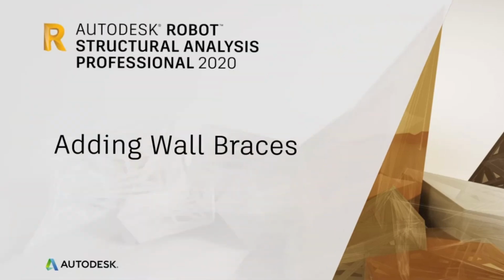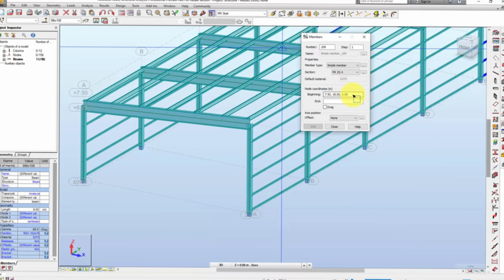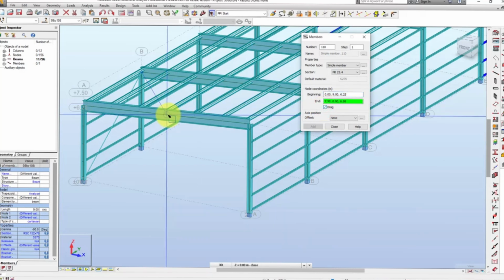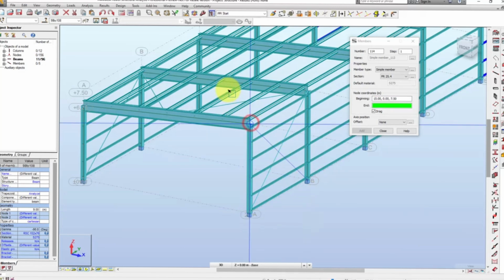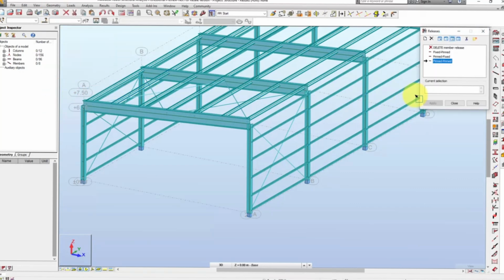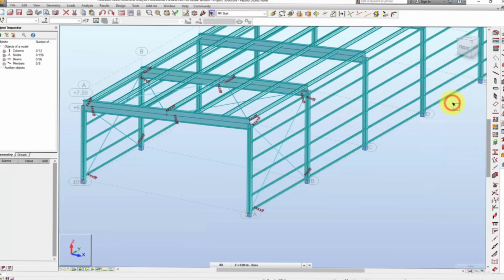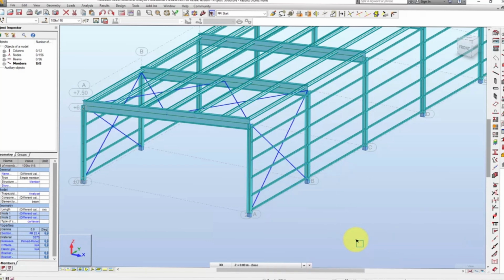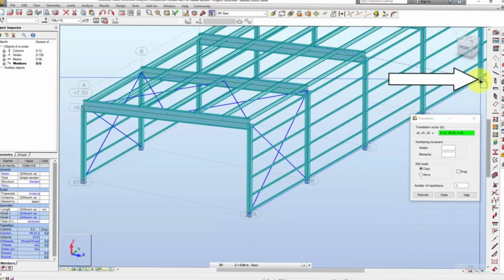How to Adding Wall Braces Part07